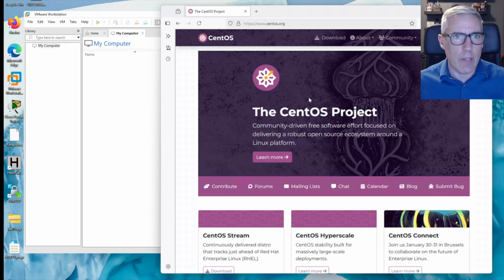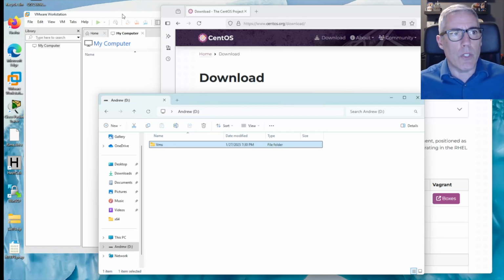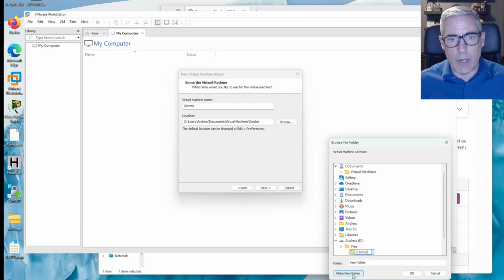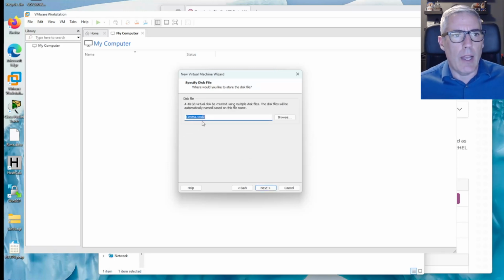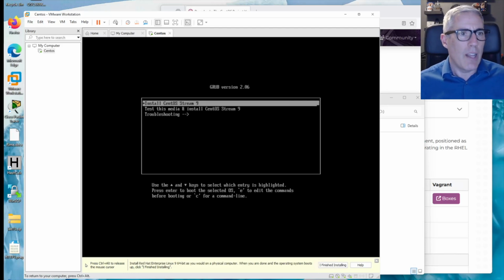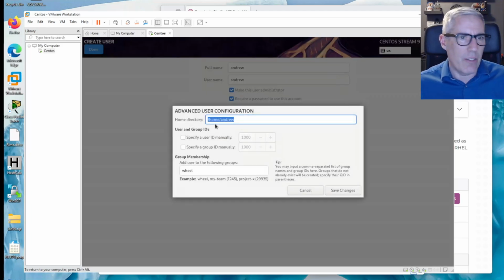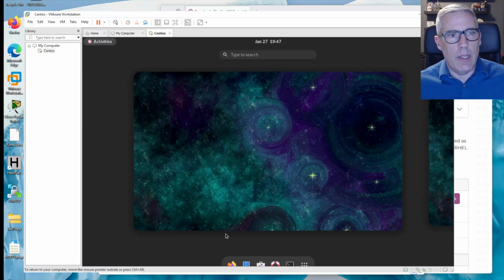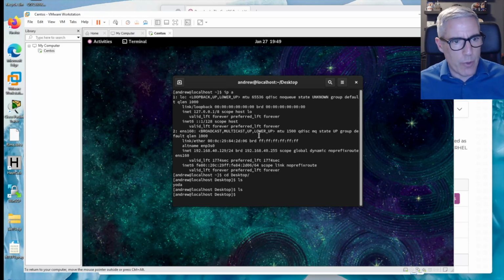Installing CentOS in VMWare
Installing CentOS to start out a Cybersecurity/Enterprise Infrastructure test environment.